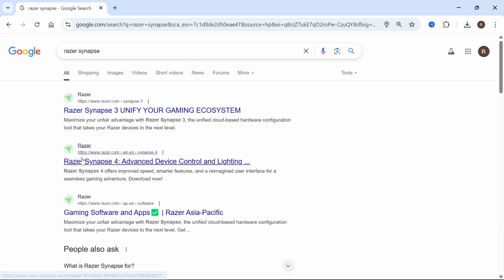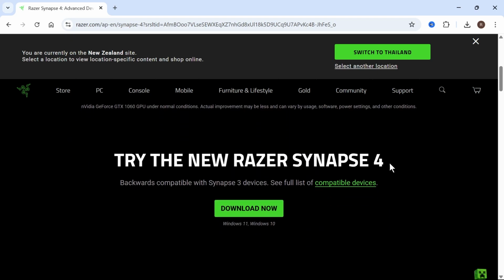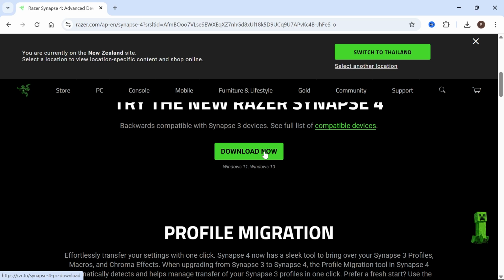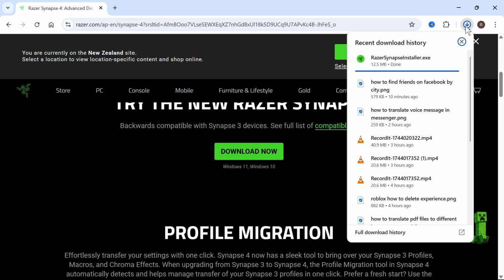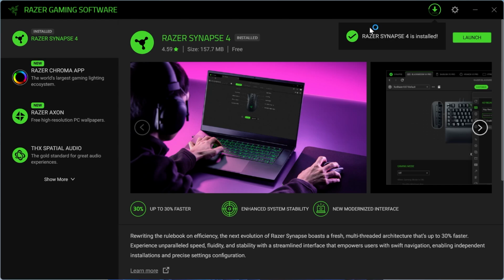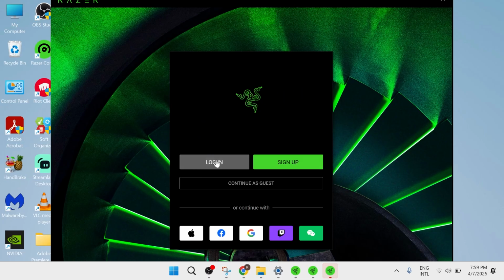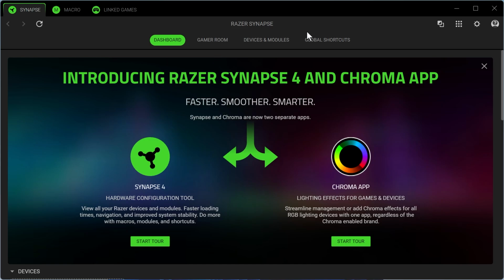How To Install & Setup Razer Synapse 4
Ready to install and set up Razer Synapse 4? This guide will walk you through how to download Razer Synapse 4 from the official site, install it on your PC, connect your Razer devices, and customize settings.